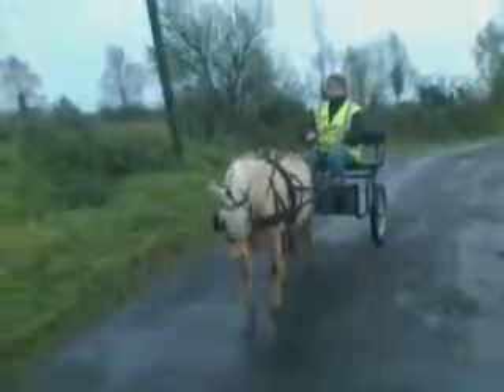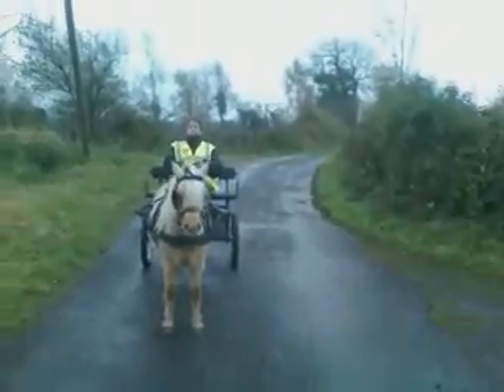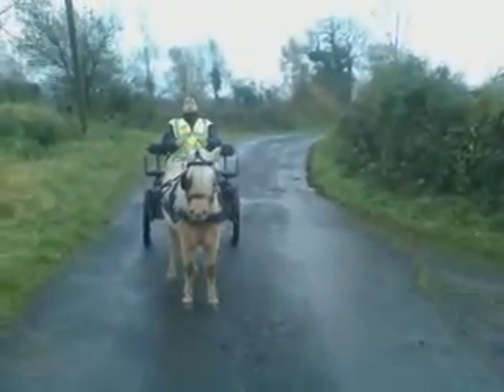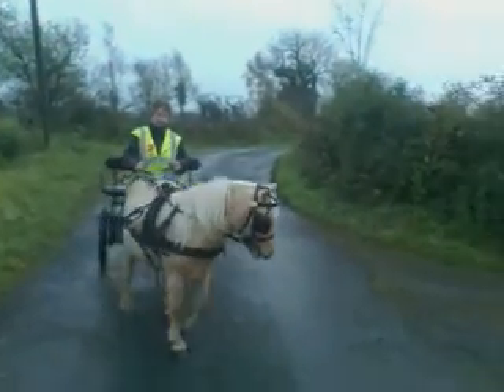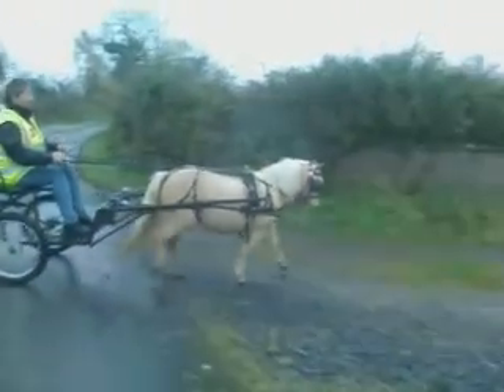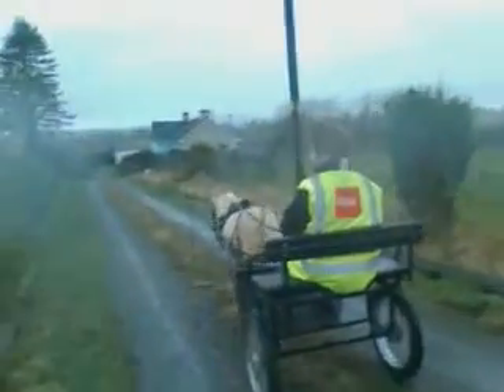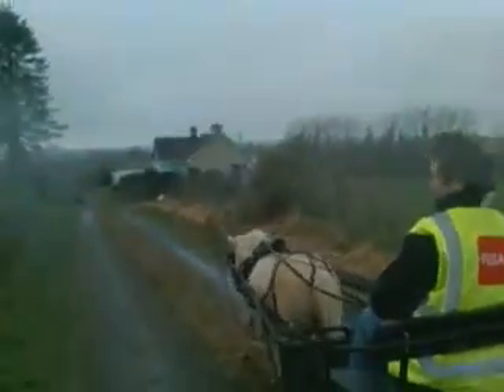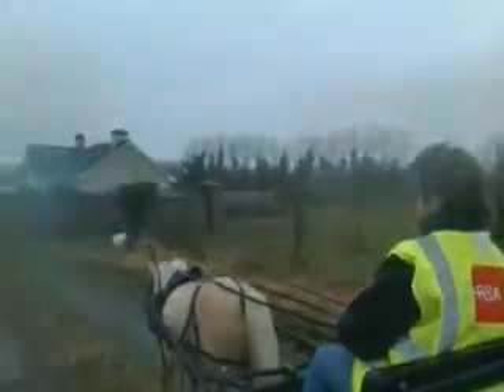It's still bliss even in the rain !